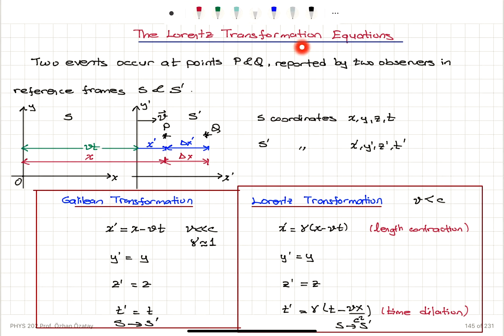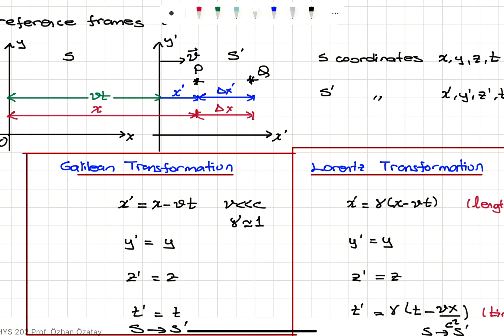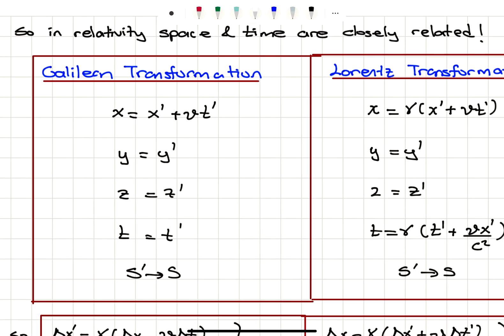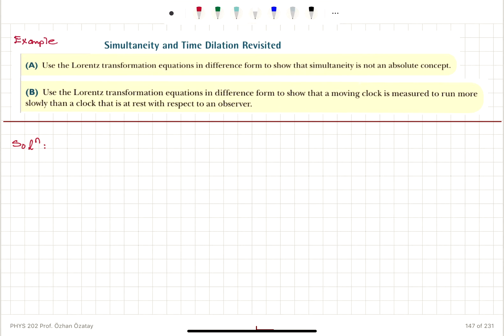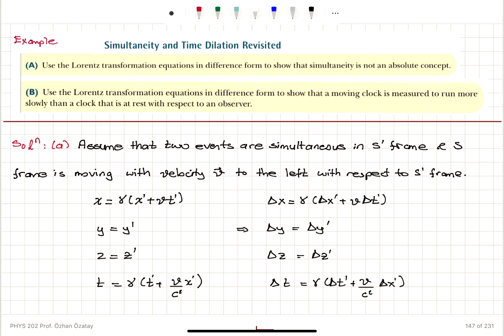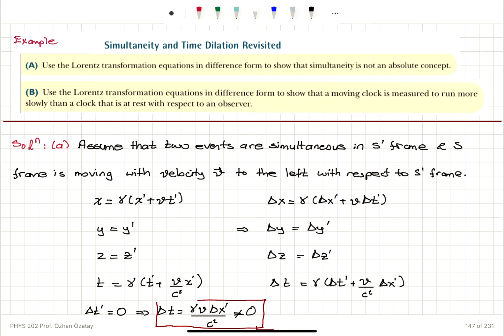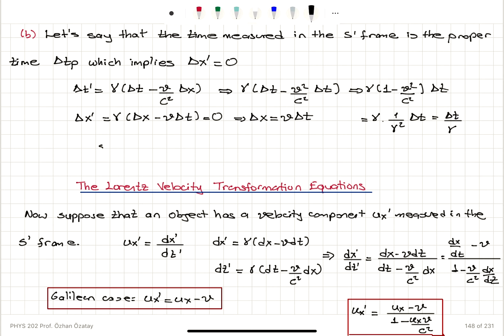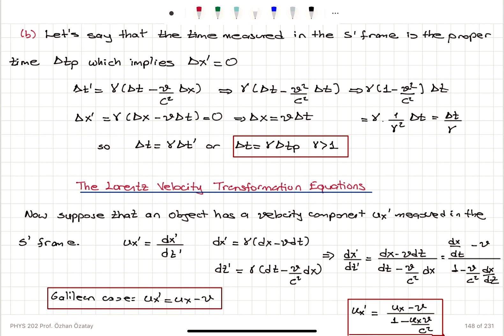Week 8-4 Lorentz Transformation